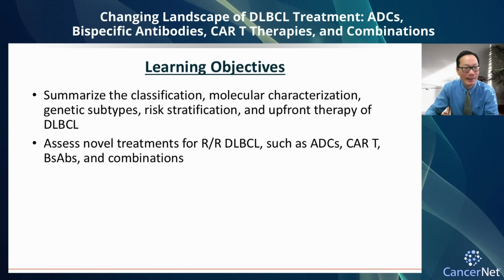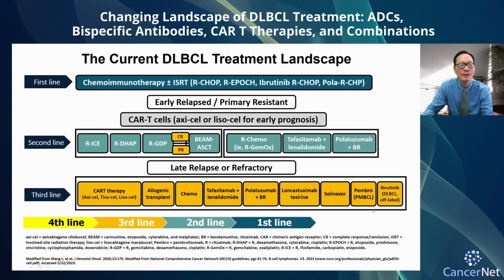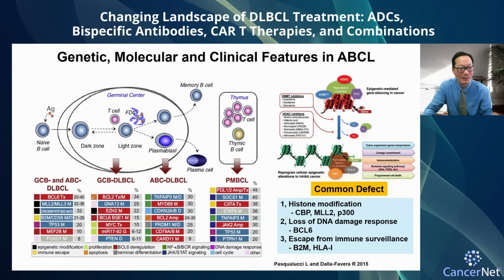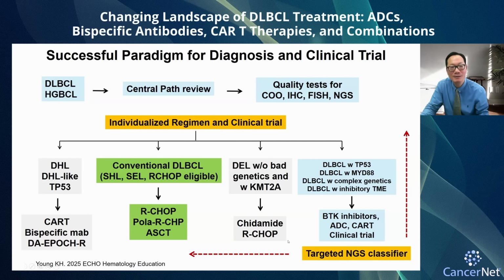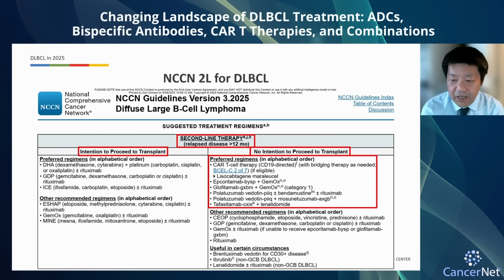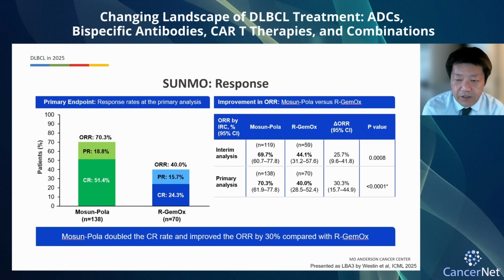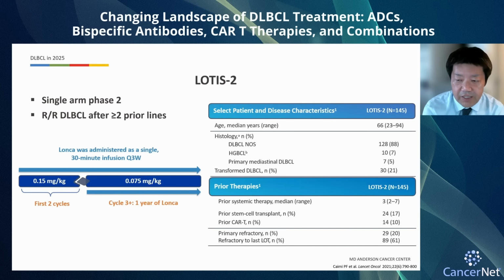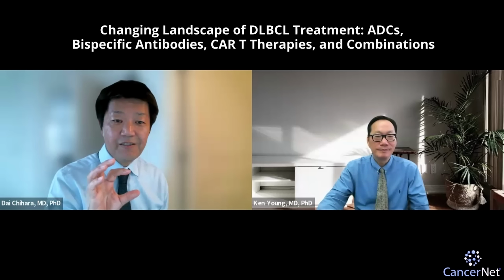Changing Landscape of DLBCL Treatment: ADCs, Bispecific Antibodies, CAR T Therapies and Combinations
Program Description

This enduring webcast will provide up-to-date, evidence-based information for diagnosing and treating patients with DLBCL.

To better define classification, molecular characterization, genetic subtypes, risk stratification, and managing diffuse large B cell lymphoma (DLBCL) with antigen-drug conjugates (ADCs), bispecific antibodies (BsAbs), chimeric antigen receptor T-cell (CAR T), an oral selective inhibitor of exportin 1 (XPO1) therapies, and best practices for managing AEs. This activity will focus on the following:

·DLBCL – Classification, molecular characterization, genetic subtypes of DLBCL.
Cell of origin (COO) - Gene expression profiling (GEP) of regular and DLBCL cells
Molecular Features - The C-MYC is a proto-oncogene located in chromosome 8q24
Genetic Subtypes - Categories include the MCD, BN2, N1, and EZB subtypes.
Risk stratification – PET/CT imaging and circulating tumor DNA in prognosticating patients with DLBCL.
Upfront Therapy – Chemo-chemoimmunotherapy with R-CHOP +/− radiation for limited-stage disease
Relapsed/refractory (R/R) DLBCL – Novel therapies such as ADCs, CAR T, BsAbs, and XPO1
Antigen-Drug Conjugates (ADCs)
Brentuximab vedotin in combination with lenalidomide, and rituximab
Polatuzumab vedotin in addition to rituximab-bendamustine (BR) or BR alone
Loncastuximab tesirine as a single agent
Tafasitamab in combination with lenalidomide, bendamustine and R-CHOP
Bispecific Antibodies (BsAbs)
Mosunetuzumab, Glofitamab, Epcoritamab, and Odronextamab
Protein kinase C-beta inhibitor
Enzastaurin
CAR T-Cell Therapies
Axicabtagene ciloleucel (axi-cel), tisagenlecleucel (tisa-cel), and lisocabtagene maraleucel (liso-cel)
Oral selective inhibitor of exportin 1 (XPO1) - Selinexor
Adverse events management – Identification of AEs associated with novel therapies and best practices for managing AEs
Cytokine Release Syndrome (CRS)
CRS – Cardiovascular complications
Surveillance for Cardiovascular Toxicity
CRS management
Tocilizumab
Corticosteroids
Supportive Care
Movement and neurocognitive treatment-emergent adverse events (MNTs)
Preventive strategies
Monitoring strategies
Management strategies
Intended Audience

Medical oncologists, pathologists, physician assistants, nurse practitioners, nurses, and other healthcare professionals who treat patients with DLBCL.

Commercial Supporter

Supported by an educational grant from Pfizer.